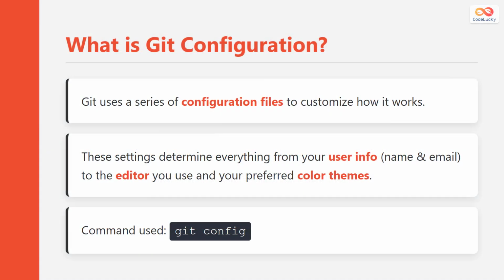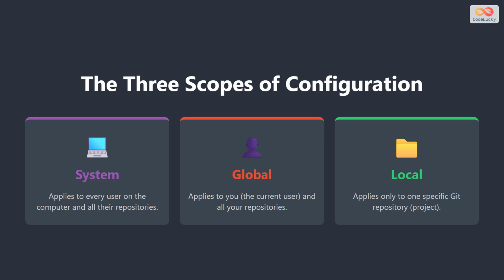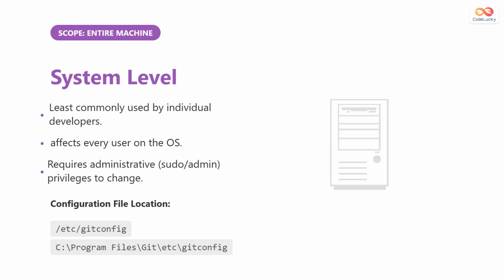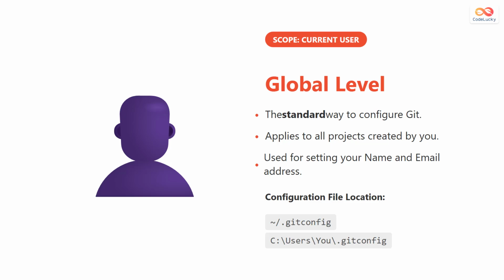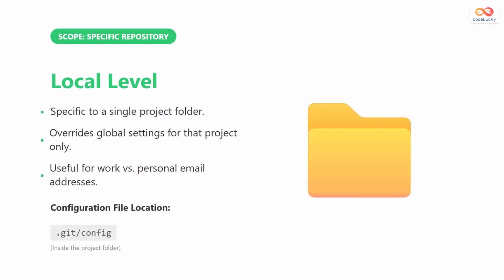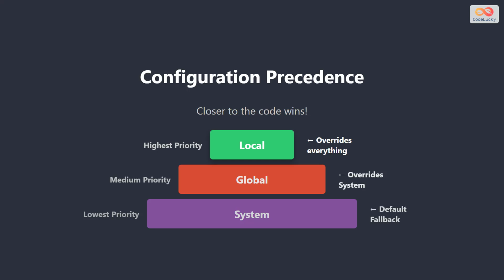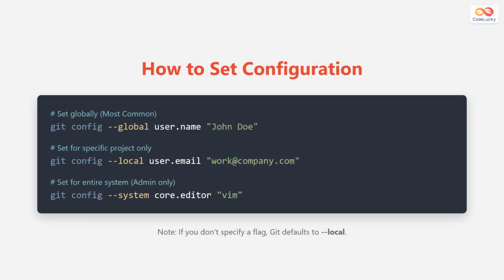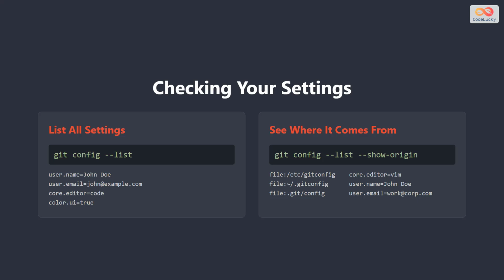Git Config Levels Explained: System, Global, & Local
Confused about where Git saves your settings? In this video, we break down the three levels of Git configuration: System, Global, and Local. 📚

Understanding these scopes is crucial for managing your identity and preferences across different projects. We explain the hierarchy (precedence) of these files so you know exactly which setting Git will use. 🛠️

Whether you are setting up Git for the first time or managing multiple profiles for work and personal projects, this guide covers everything you need to know about the `git config` command.

We also cover where these files are located on your machine and how to debug configuration issues using the `--show-origin` flag. 🚀

Chapters:
00:00 - Git Configuration Levels Explained
00:16 - What is Git Configuration?
00:39 - The Three Scopes of Configuration
00:56 - System Level
01:18 - Global Level
01:39 - Local Level
02:03 - Configuration Precedence
02:22 - How to Set Configuration
02:43 - Checking Your Settings
03:03 - Best Practices
03:25 - Outro